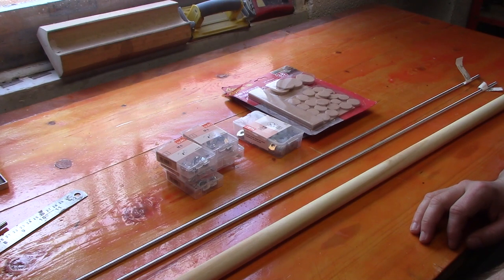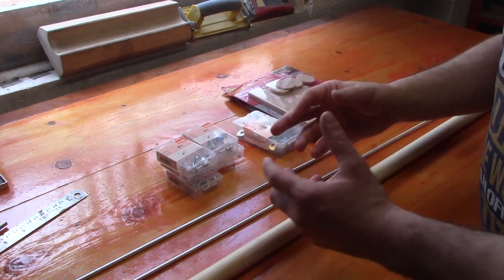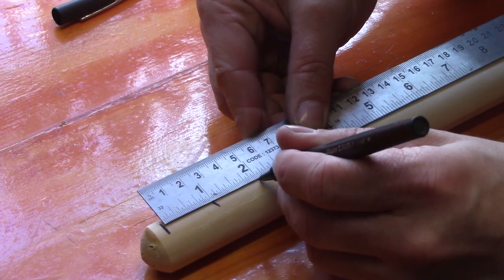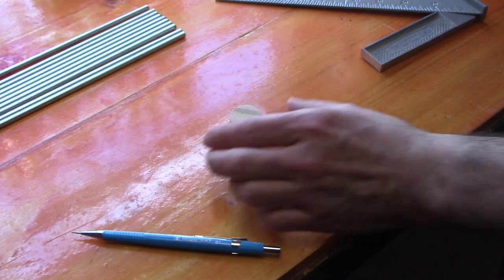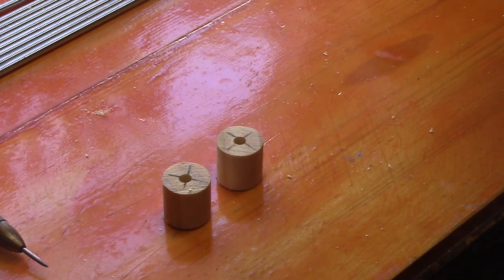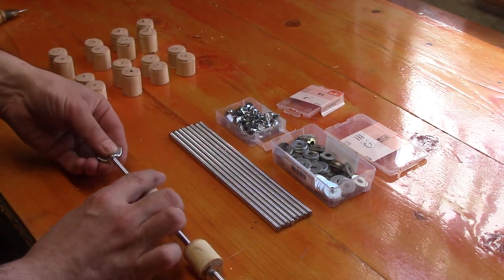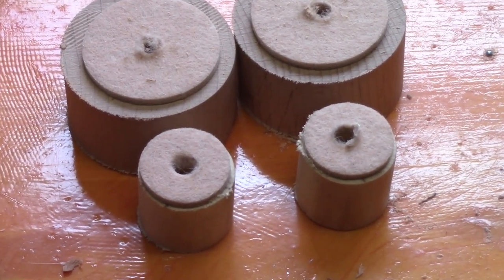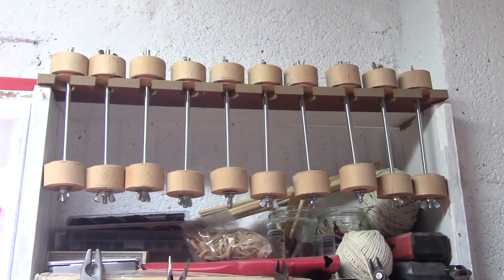Making Spool Clamps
Making some spool clamps in  a quick and simple way